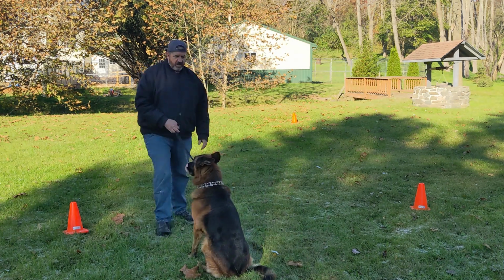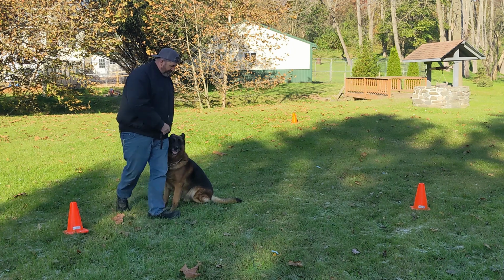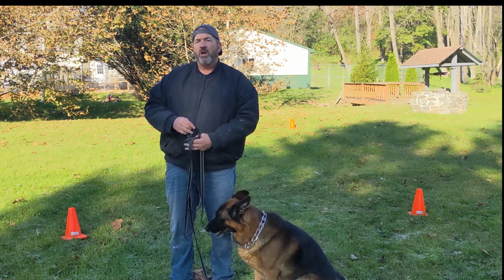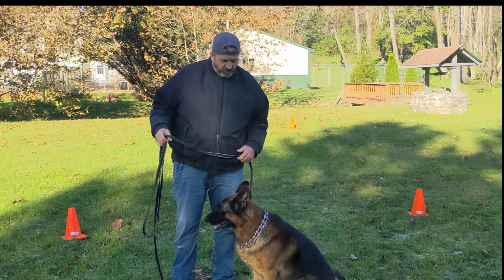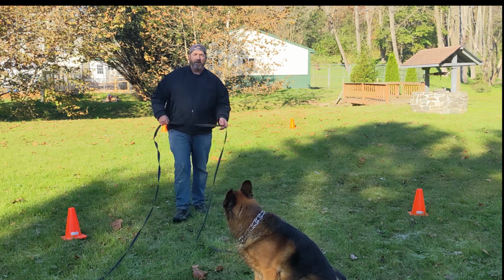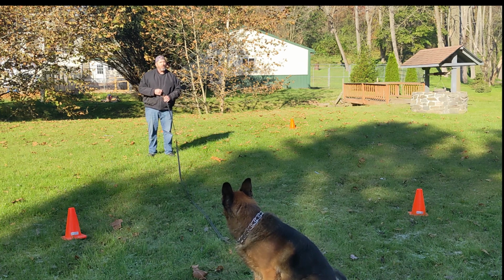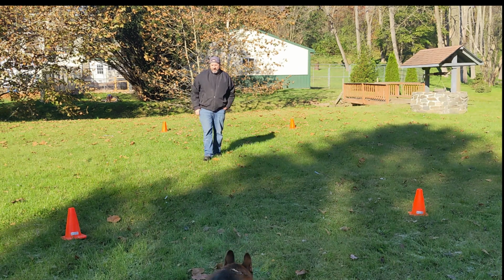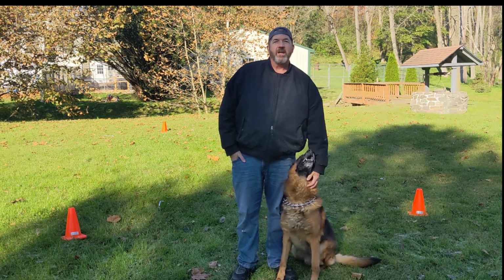How to teach your dog to come when called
In this video we go over the tools, and techniques to teach and train your dog to reliably come when called. The come command can literally be a life saver.
Also enjoy the bloopers and outakes for some fun...